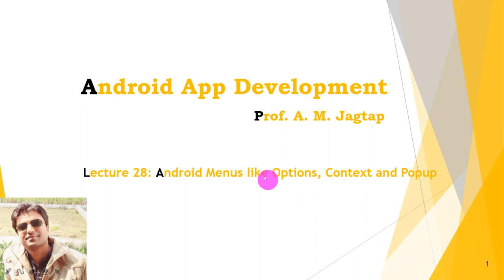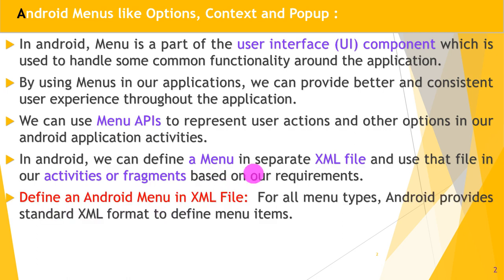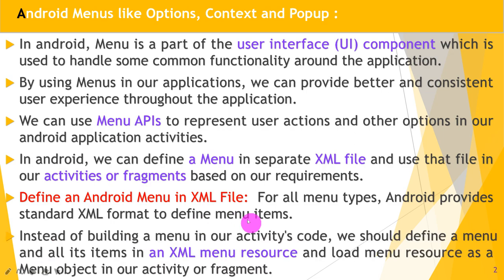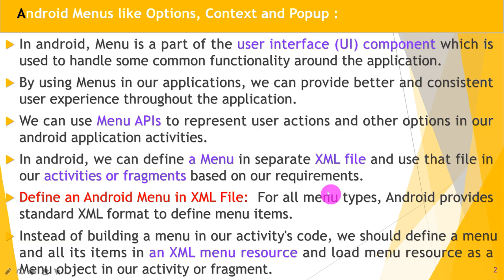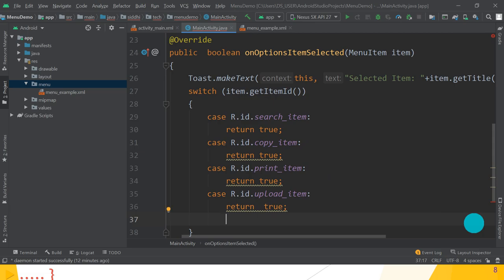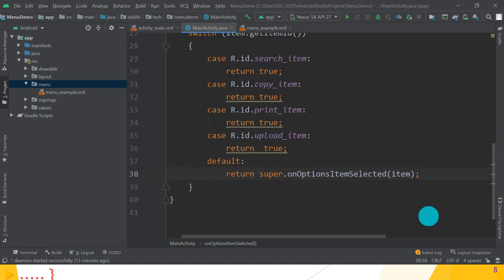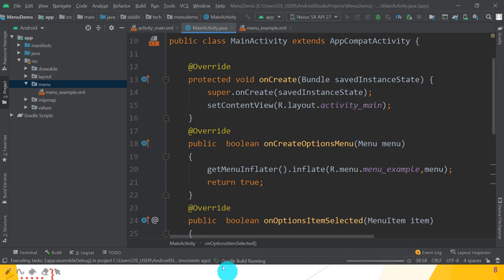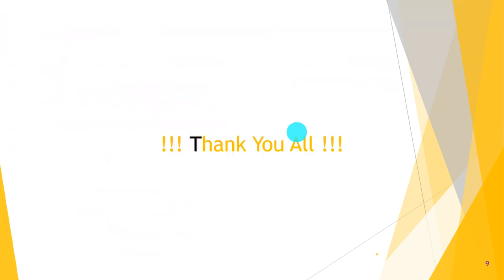Lecture 28: Android Menus like Options, Context and Popup Menu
Android Menus like Options, Context and Popup Menu:
In android, Menu is a part of the user interface (UI) component which is used to handle some common functionality around the application.
By using Menus in our applications, we can provide better and consistent user experience throughout the application.
We can use Menu APIs to represent user actions and other options in our android application activities.
In android, we can define a Menu in separate XML file and use that file in our activities or fragments based on our requirements.
Define an Android Menu in XML File:  For all menu types, Android provides standard XML format to define menu items.
Instead of building a menu in our activity's code, we should define a menu and all its items in an XML menu resource and load menu resource as a Menu object in our activity or fragment.
In android, to define menu, we need to create a new folder menu inside of our project resource directory (res/menu/) and add a new XML file to build the menu with the following elements.
1. menu: It’s a root element to define a Menu in XML file and it will hold one or more and elements.
2. item: It is used to create a menu item and it represents a single item on the menu. This element may contain a nested menu element in order to create a submenu.
3. group: It’s an optional and invisible for item elements. It is used to categorize the menu items so they share properties such as active state and visibility.
The item element in menu supports different type of attributes to define item’s behaviour and appearance.
Following are the some of commonly used item attributes in android applications.
1.android: id: It is used to uniquely identify an element in the application.
2.android:icon: It is used to set the item's icon from drawable folder.
3.android: title: It is used to set the item's title.
In case if we want to add submenu in menu item, then we need to add a menu element as the child of an item.
Load Android Menu to an Activity:
Once we are done with creation of menu, we need to load the menu resource from our activity using MenuInflater.inflate() method.
Handle Android Menu Click Events:
In android, we can handle a menu item click events using ItemSelected() event based on the menu type.
In android, we have a three fundamental type of Menus available to define a set of options and actions in our android applications.
The following are the commonly used Menus in android applications.
    1. Options Menu
    2. Context Menu
    3. Popup Menu
1. Android Options Menu with Example:
In android, Options Menu is a primary collection of menu items for an activity and it is useful to implement actions that have a global impact on the app, such as Settings, Search, etc.